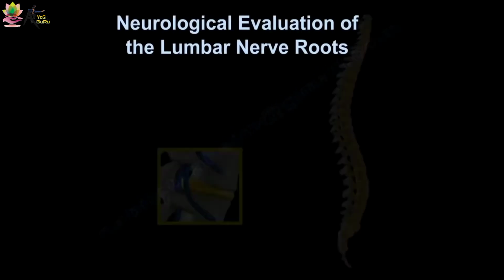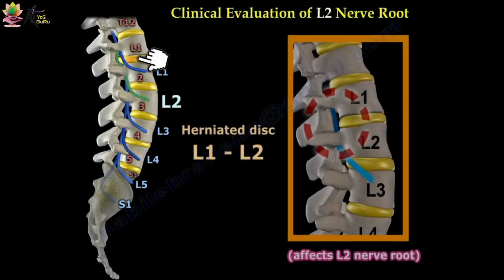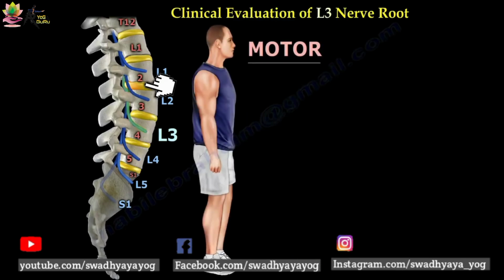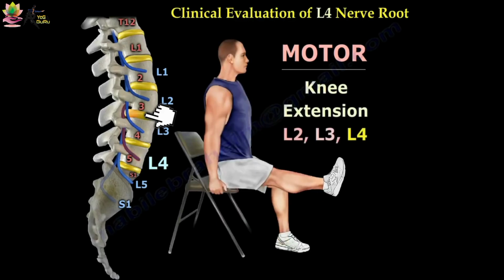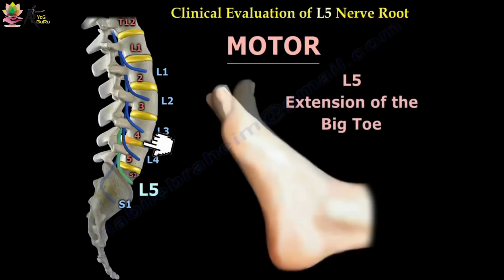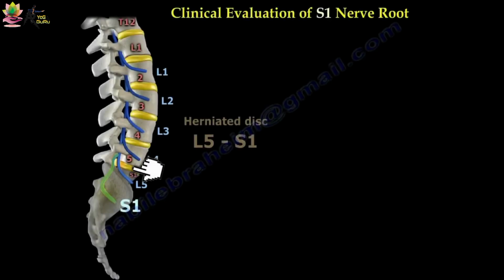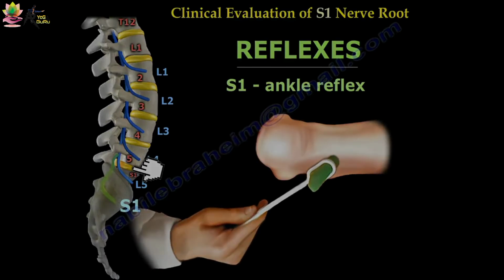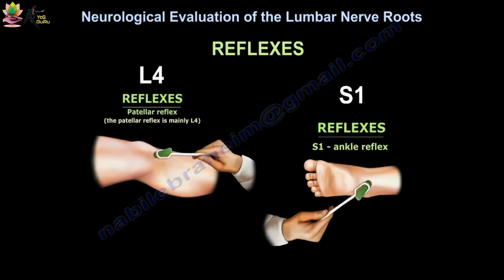Neurological Evaluation Of The Lumbar Nerve Roots//